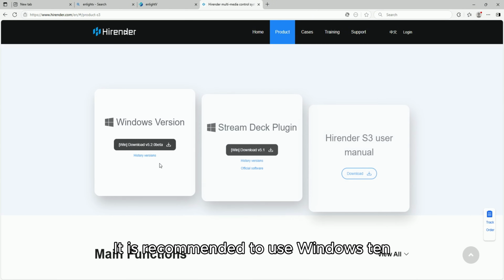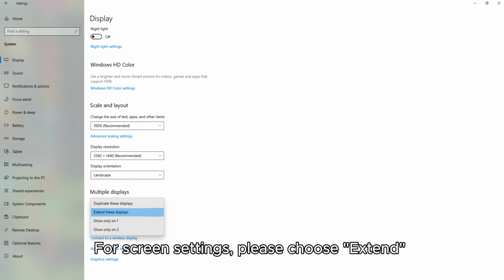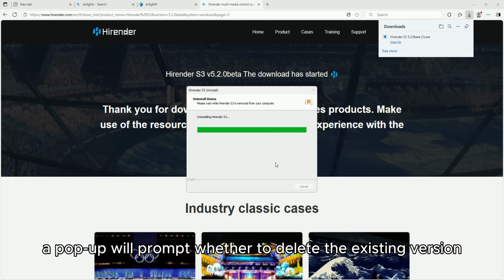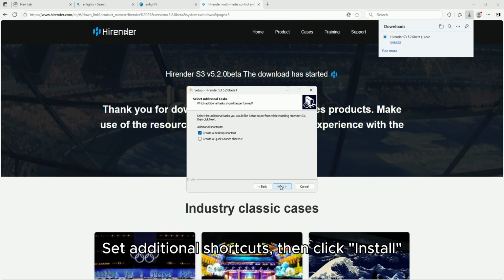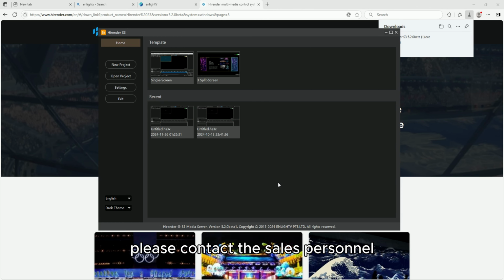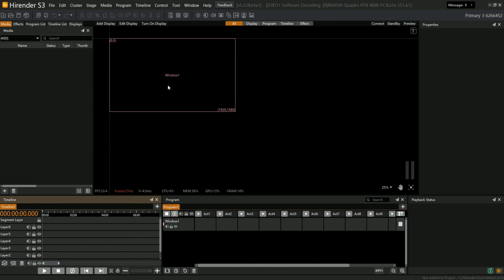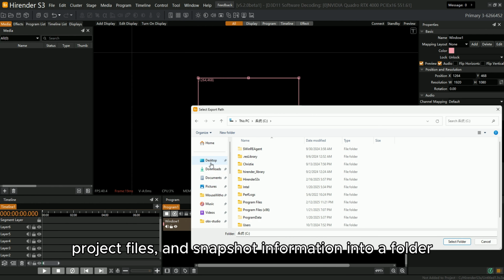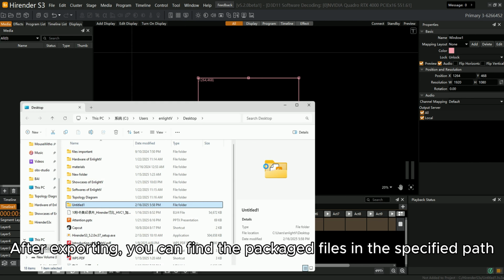How to Download and Install New Version ( V 5.2 ) of Hirender S3?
A Few Simple Steps to Easily Download and Install Hirender S35.2